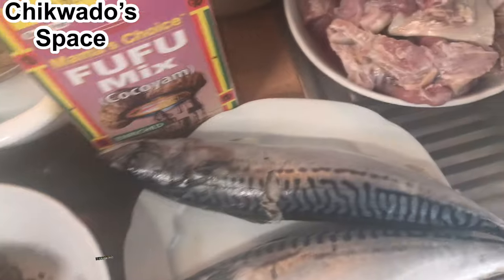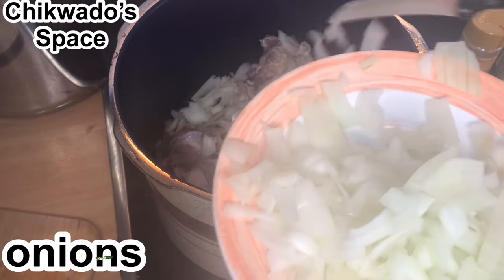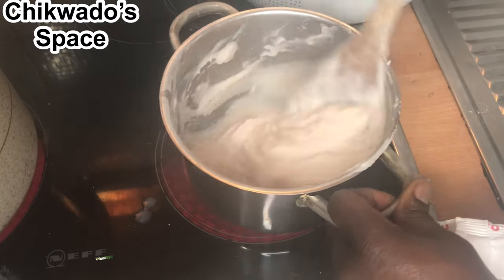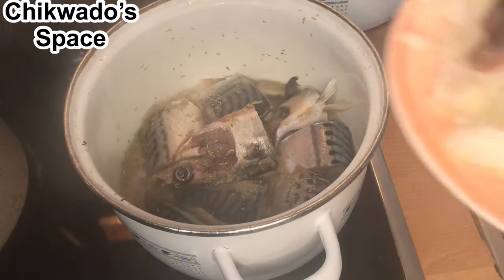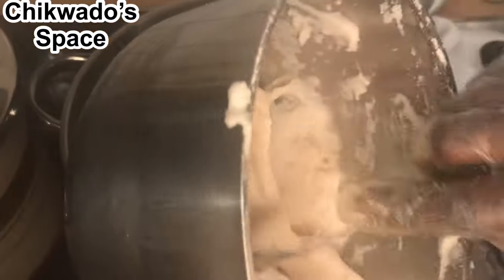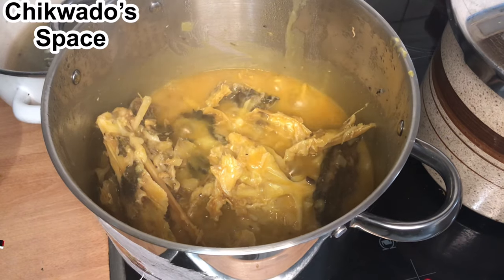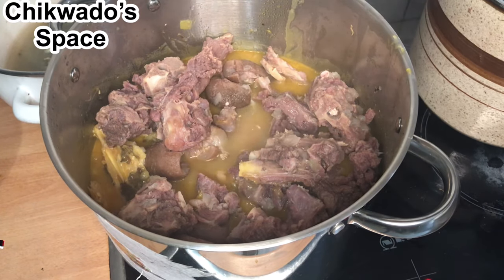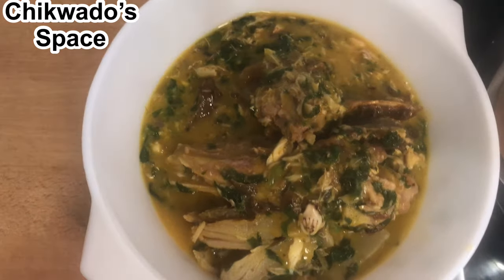HOW TO MAKE DELICIOUS COCOYAM SOUP | COCOYAM recipe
Hi guys & amazing YT family thanks for stopping by again, trust you all doing great? In today's I will showing us how I prepare this amazing COCOYAM soup recipe, hope you will enjoy it. Don't forget to watch to the end to enjoy it in full.

Grandma soup
Shrimp soup
cocoyam soup
how to make shrimp soup
healthy soup
sniping soup
shrimp soup recipe
ofe ade
cocoyam recipe
cocoyam soup